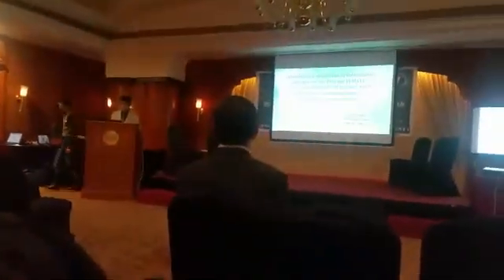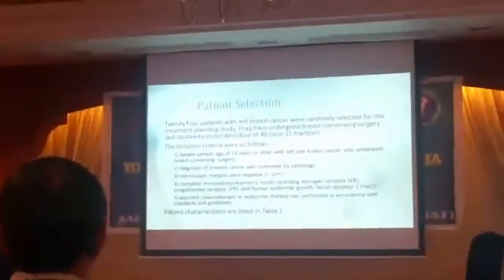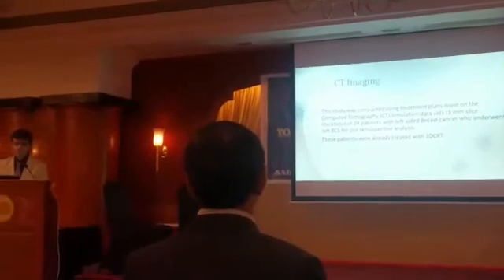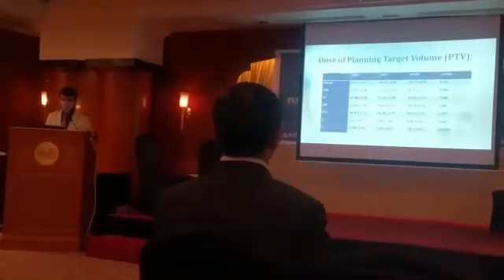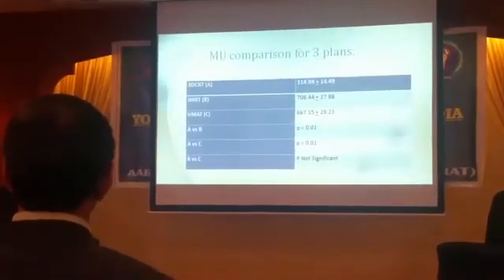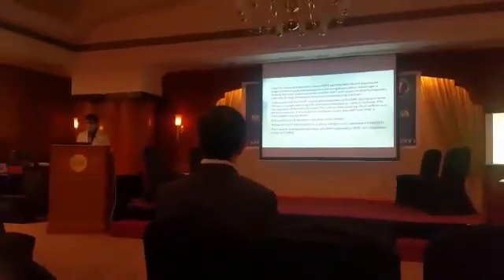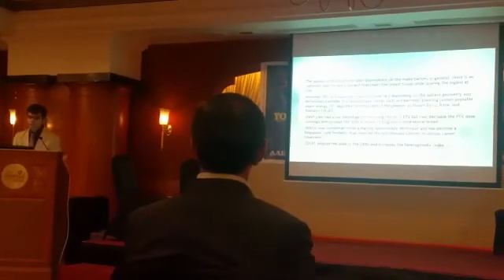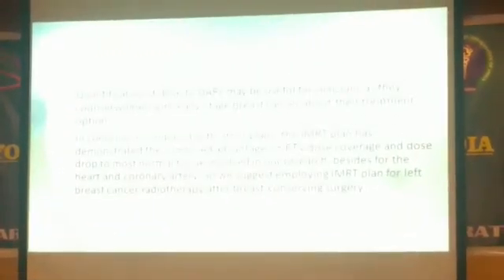3DCRT VS. IMRT VS VMAT comparison in breast cancer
Award winning scientific paper presentation by Dr Vibhay Pareekh